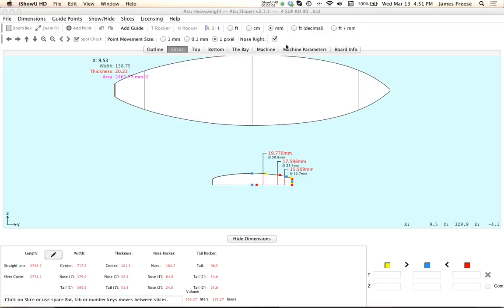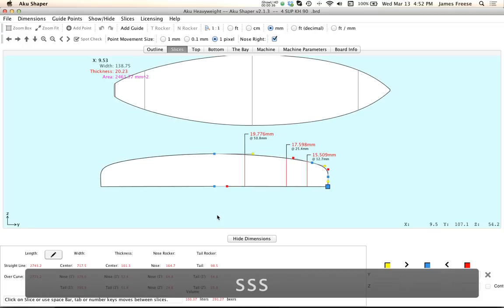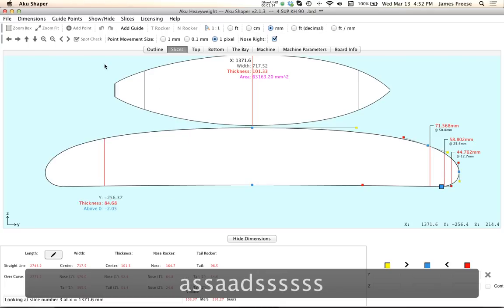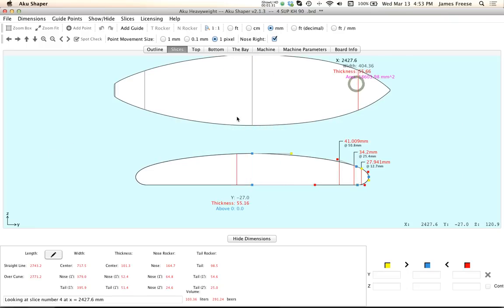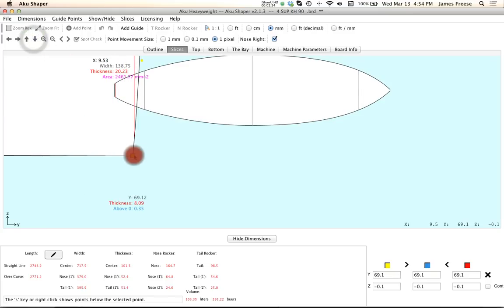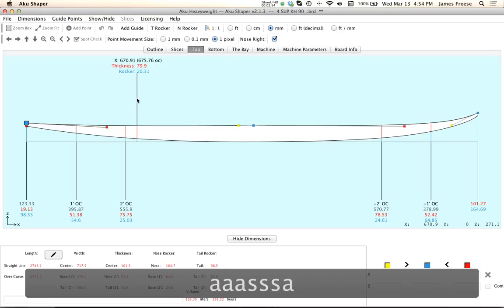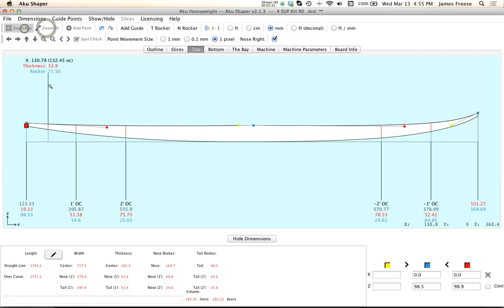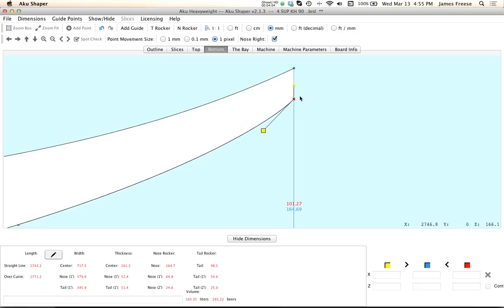Step #11 - Slices/Rails/Concave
Working with points that are on top of each other, specifically with the slices.

This video covers:
-Slices
-Adding rail points
-Rail Zoom
-Creating concave

*Tips
Use the A, S, and D key to toggle between points for finer adjustments